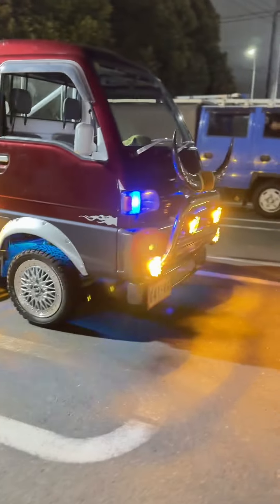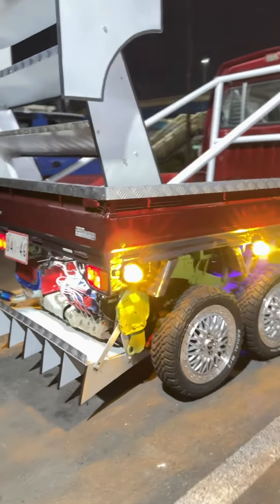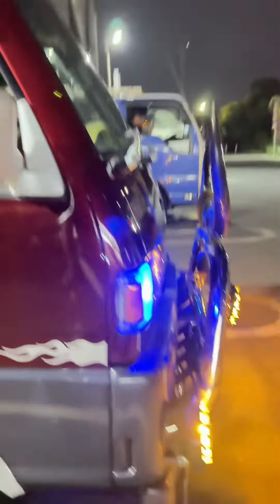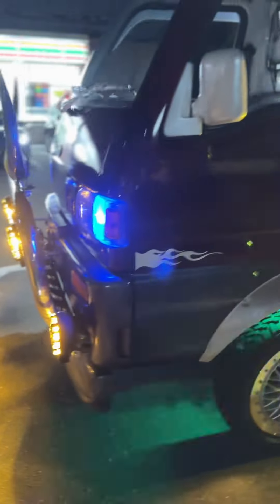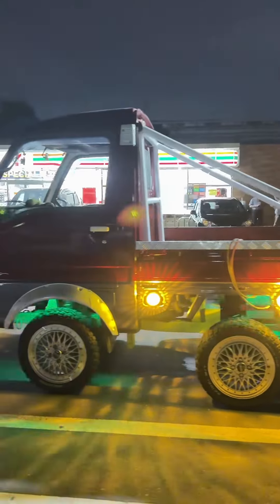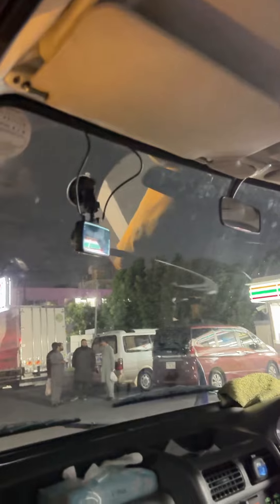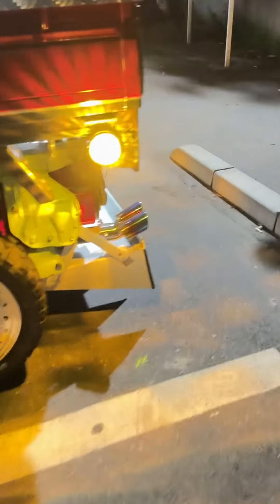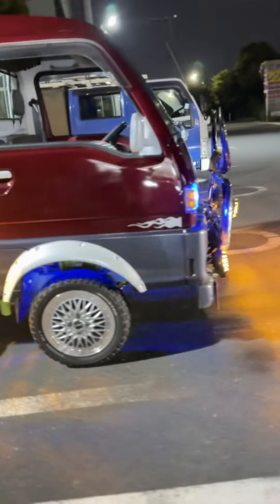6 wheel Subaru Sambar..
Introducing the ultimate custom-built Subaru Sambar Kei truck, exclusively for JDM Hawaii! This one-of-a-kind, six-wheeled marvel combines unique styling with unparalleled functionality, making it a standout in any setting. Designed for those who appreciate the fusion of Japanese automotive heritage and modern customization, this truck is ready to conquer both the streets and off-road adventures. Don’t miss your chance to own a truly exceptional vehicle that turns heads wherever it goes. Experience the thrill of driving a unique piece of automotive artistry!